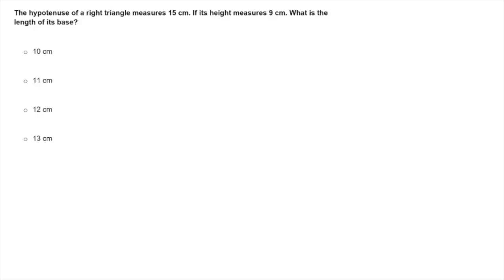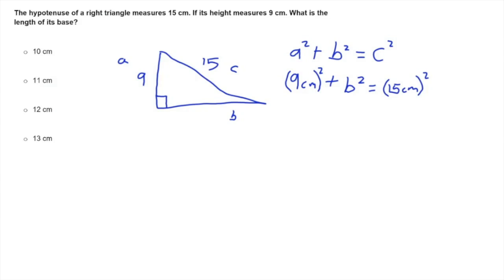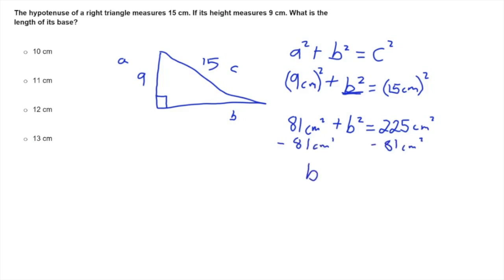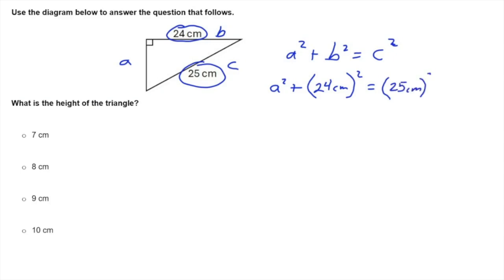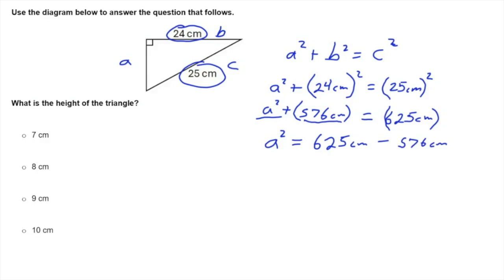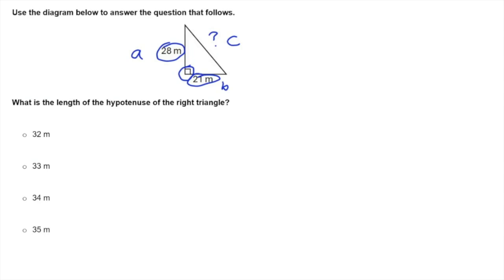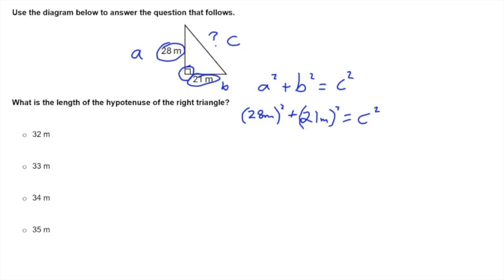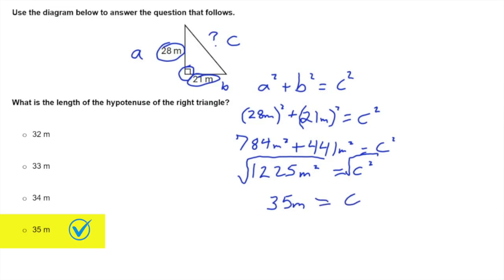Practice the Pythagorean Theorem for ASVAB Mathematics Knowledge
📣Preparing for the ASVAB and need to master the Pythagorean Theorem?

Join instructor, test prep expert, and U.S. Marine Corps Veteran – Eric – as we walk you through essential practice problems on using the Pythagorean Theorem to determine unknown side lengths in right triangles. This video will help you sharpen your problem-solving skills, boost your confidence, and get you ready for exam success.

Start mastering ASVAB Mathematics Knowledge now—watch and practice along!

🔗 LINKS 🔗

🔎 CHAPTERS 🔎

00:00 - Intro
00:26 - Problem #1
03:11 - Problem #2
05:57 - Problem #3
09:09 - Final Thoughts